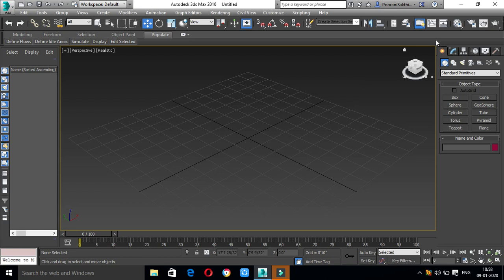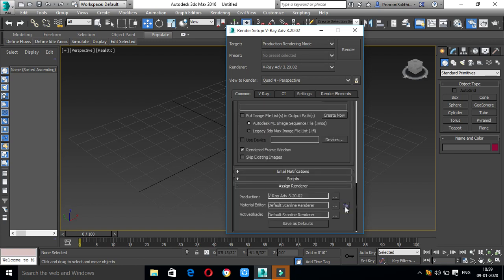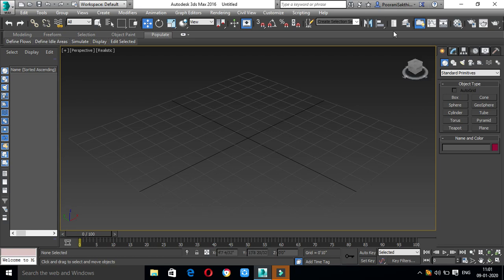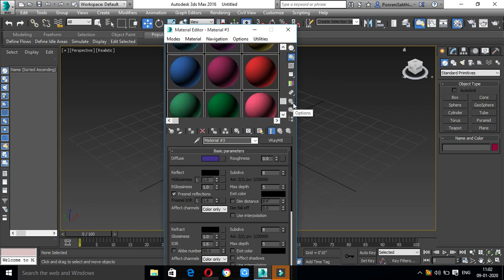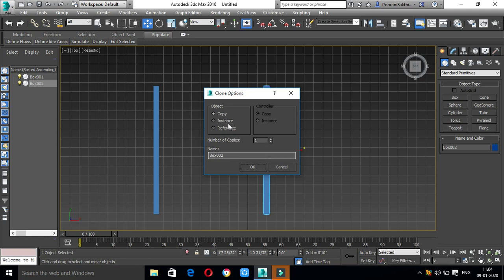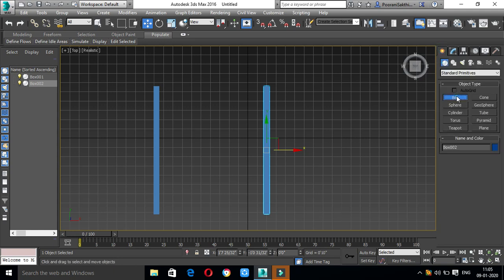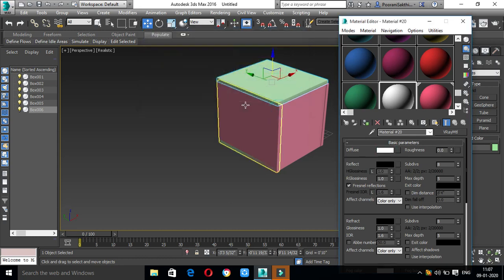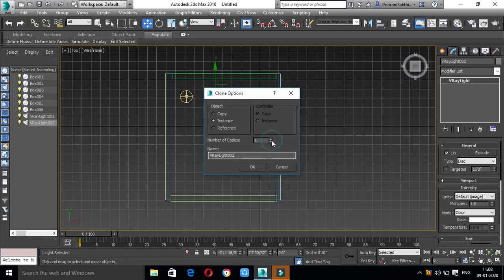3dsmax tutorial -vray basics in tamil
vray render setup,material and lighting in this video